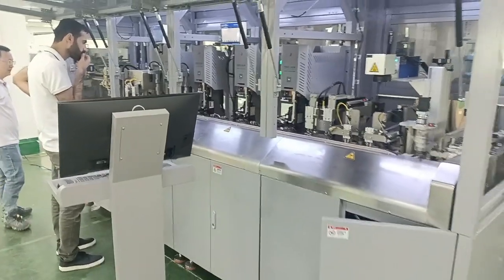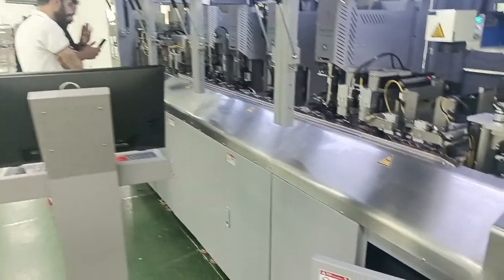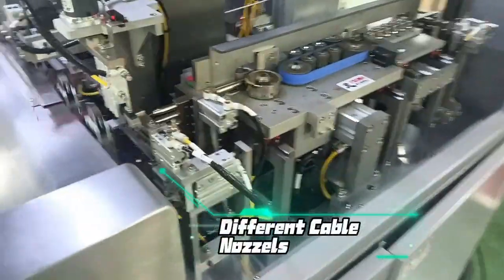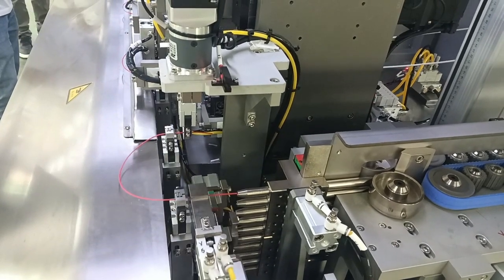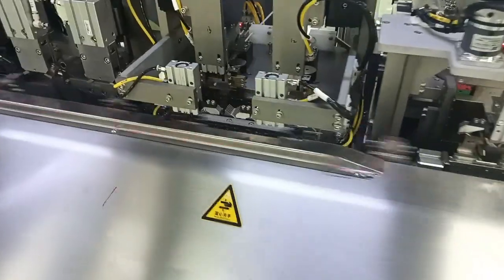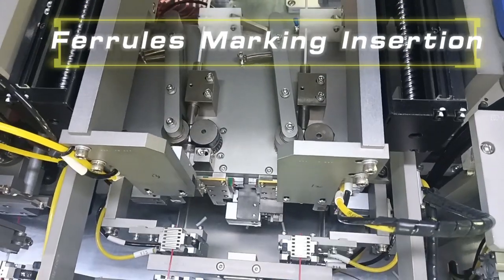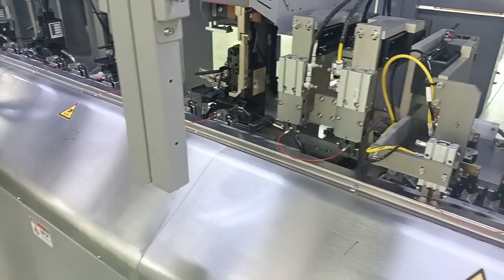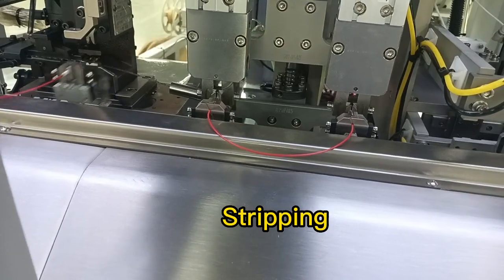High speed double sides cable ferrule marking lug crimping machine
This is a high-speed fully automatic lug crimping machine with ferrule marking insertion, It can auto complete the processing of the entire wiring harness without any manual participation. It can select cable nozzles and process different diameters or different colors at the same time, supports up to 15 different cables.